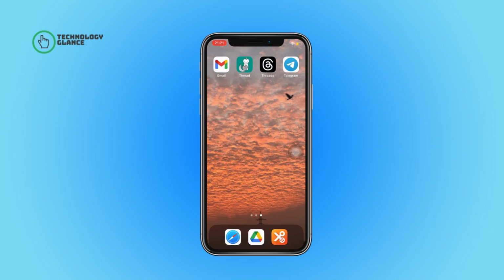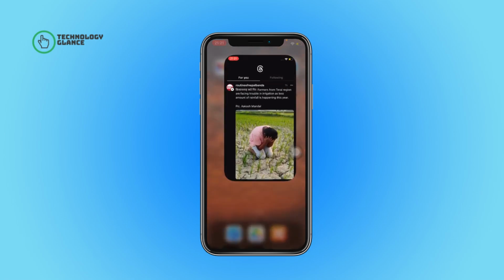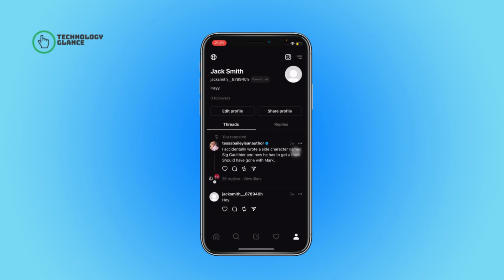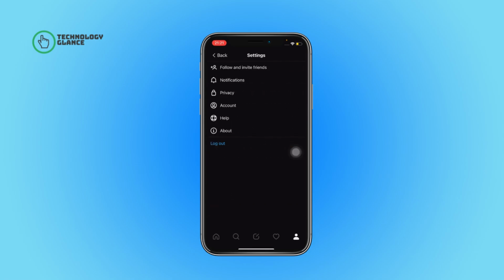Get Notified When People you Follow Mention You On Threads | Technologyglance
In this tutorial, we'll guide you on how to get notified when people you follow mention you on Threads, ensuring you never miss any mentions and stay engaged with your community. If you want to stay informed and actively participate in relevant discussions, this video is for you.

Getting notified when people you follow mention you on Threads allows you to stay updated on conversations where your input is valued. We believe in the power of staying connected, and this tutorial will show you how to achieve that on Threads.

We'll walk you through the step-by-step process of accessing the Threads app settings, navigating to the notification preferences, and enabling notifications for mentions from people you follow. By following these simple steps, you'll be able to stay in the loop and actively engage with relevant discussions.